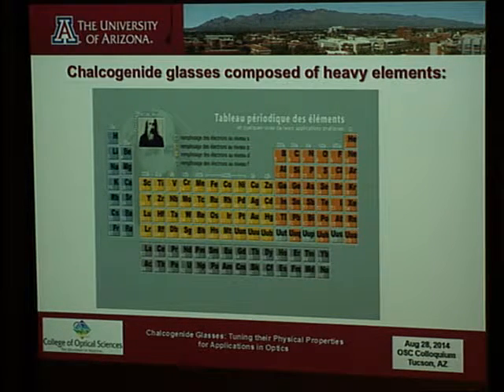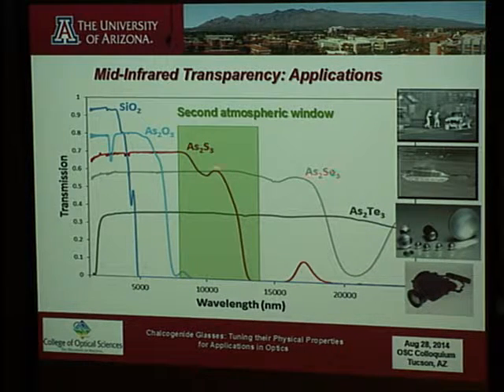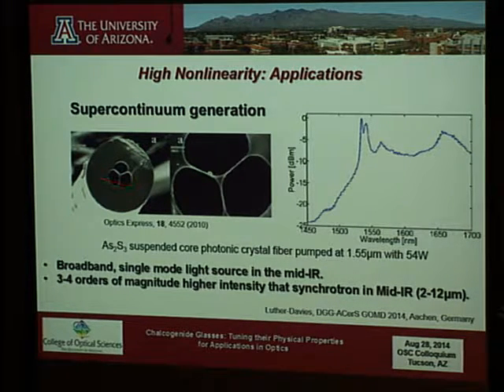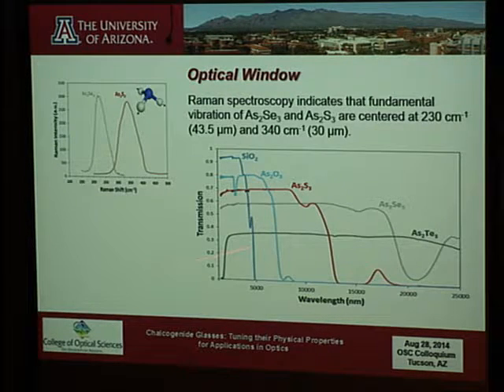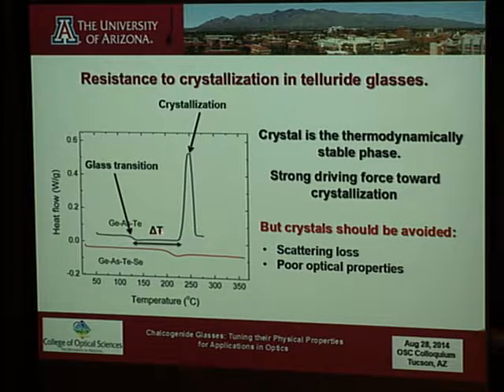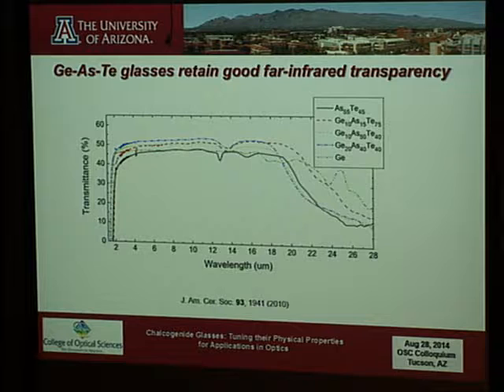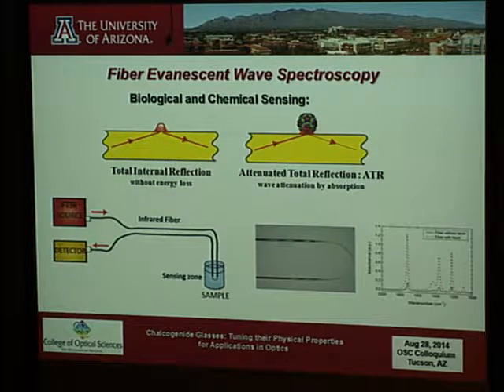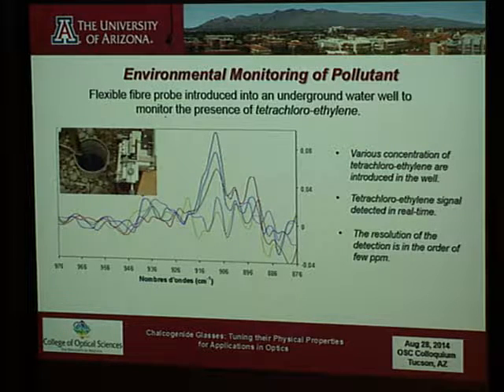Colloquium: Pierre Lucas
Chalcogenide Glasses: Tuning Their Physical Properties for Applications in Optics

Abstract(s):
Chalcogenide glasses constitute the only class of amorphous materials with transparency extended far into the infrared regime, down to 25 microns. These glasses are composed of heavy elements including sulfur, selenium or tellurium, which confer them other unique properties such high optical nonlinearity, high electrical conductivity and low phonon energy for high-efficiency luminescence. The component elements also have similar electronegativity, so that the structure of chalcogenide glasses can be conveniently described as a network of covalent bonds. In this talk we will present the different applications of chalcogenide glasses to optics, and we will show how fundamental structural principles can be used to tailor properties and optimize their applications in optics.

Speaker Bio(s):
Pierre Lucas is a professor of materials science and engineering at the University of Arizona and director of the CNRS International Associated Laboratory for Materials and Optics. He is the author of more than 70 peer-reviewed publications and six book chapters in the field of infrared glass and optical sensors. He is also the author of a book, “Rare-Earth Science, Technology, Production and Use.” His research focuses on the fundamentals and applications of infrared chalcogenide glasses, including their structure, physical properties and the development of novel optical sensors and fibers. He has chaired two international conferences on glass and optical materials and is an associate editor for the Journal of American Ceramic Society.